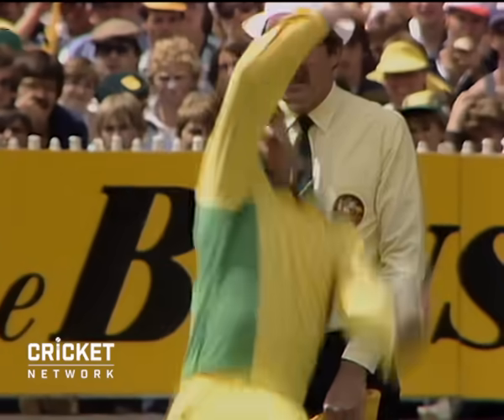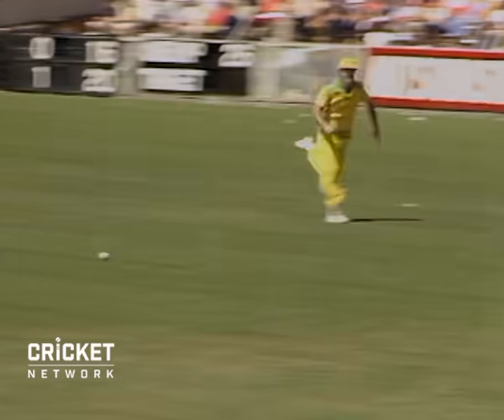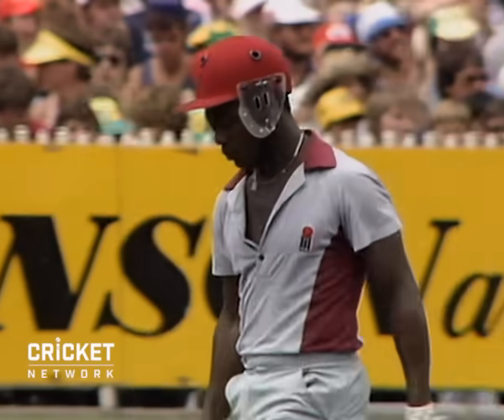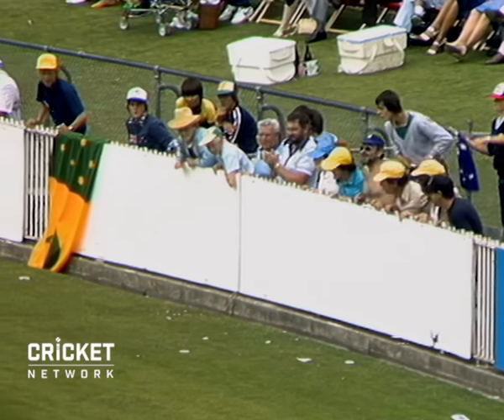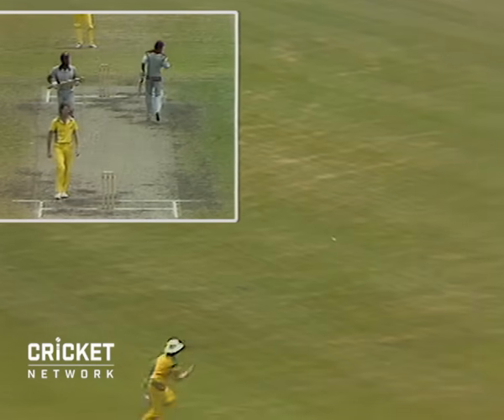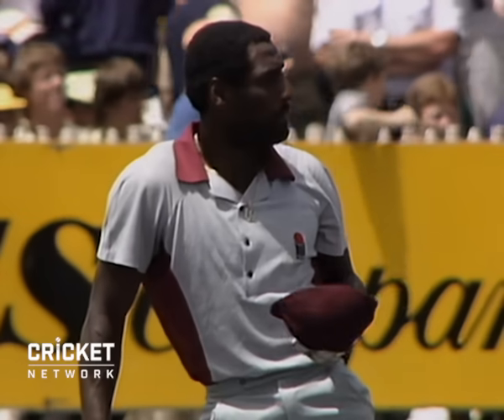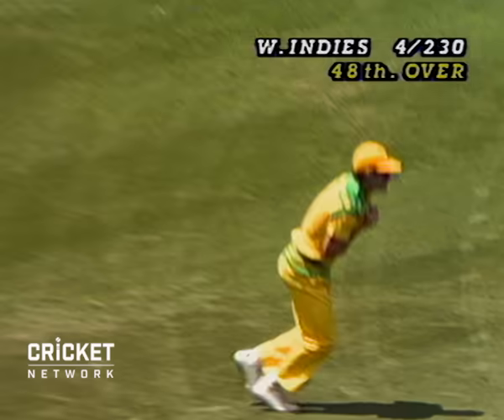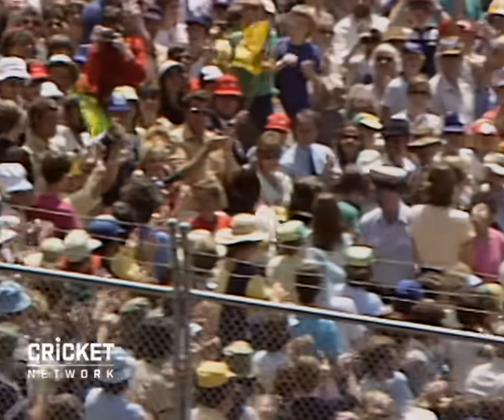From the Vault: Sir Viv smashes ODI century at the MCG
Sir Viv Richards was in full control when the West Indies took on Australia in Melbourne in 1984, with the Master Blaster smashing 106 from 95 balls.